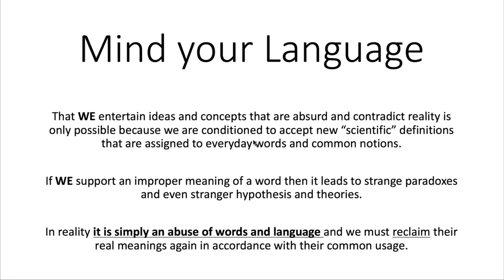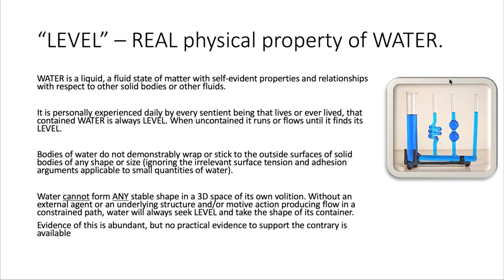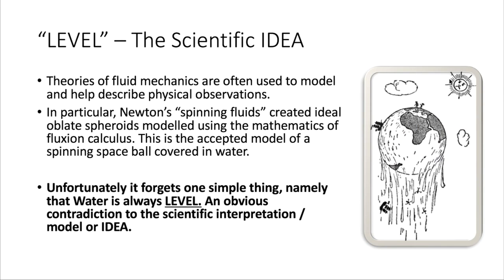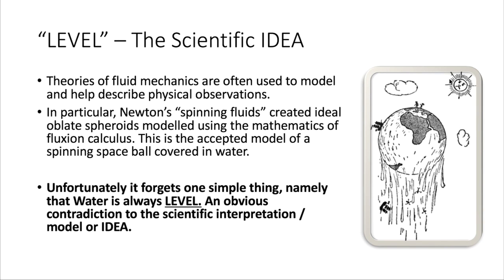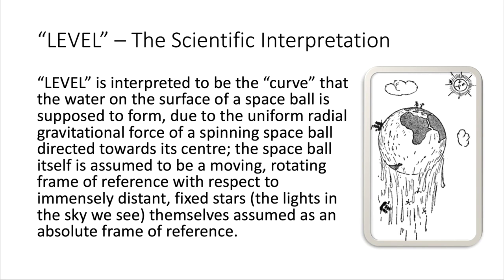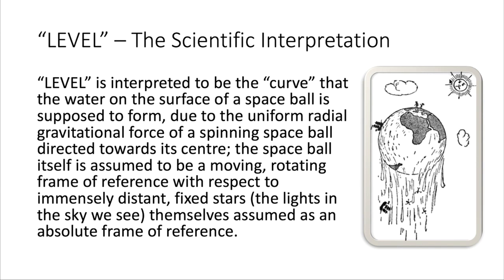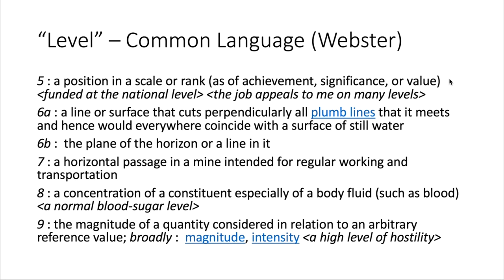Flat Earth - Mind Your Language 1 - Level